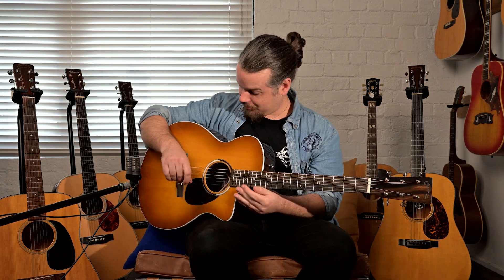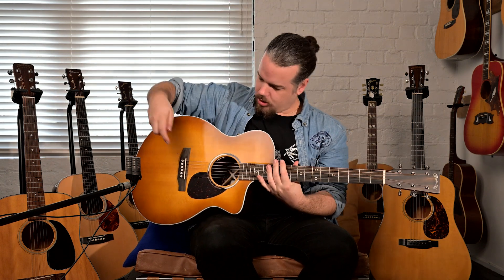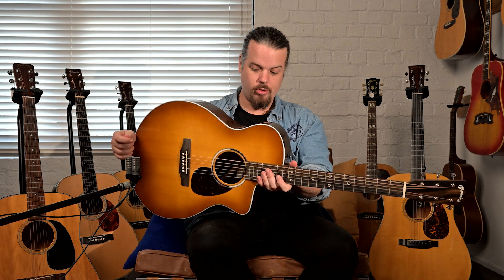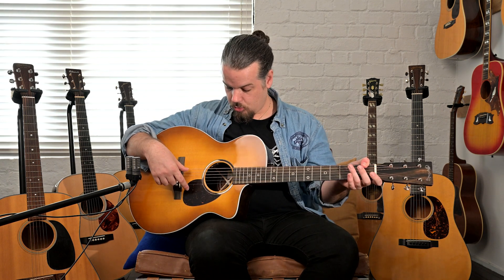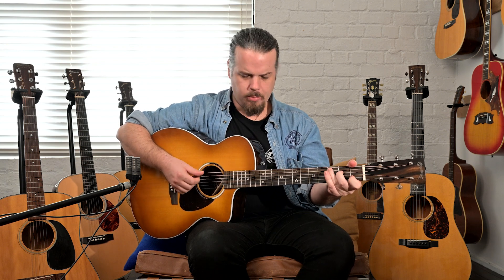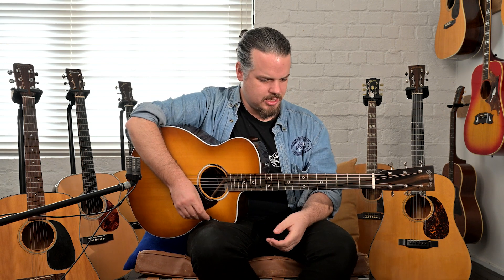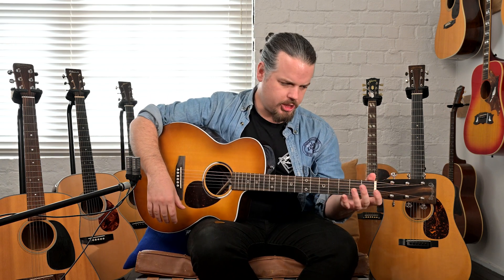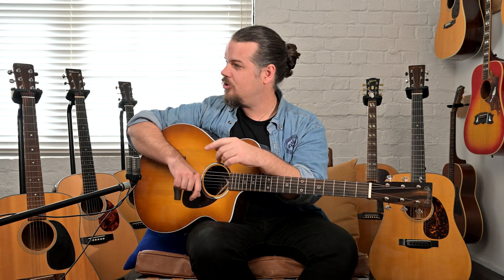Martin SC-13E Special Burst | Studio 1 Guitars | Nick Brightwell presents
Studio 1 Vintage's #1 guitar man Nick Brightwell   @NickBrightwell   - nickbrightwell.com - presents a brand new SC-13E

🎸 Welcome to @NickBrightwell 's review of the brand-new Martin SC-13e Special Burst! This uniquely designed acoustic-electric guitar is crafted for absolute ease and comfort, offering full access to all frets and enabling you to hit those high notes effortlessly.

Do you want to play leads all the way up the neck? Play longer? Play louder? Now you can with this super-comfortable, easy-to-play acoustic-electric from Martin. The SC-13E, with its patented Sure Align® neck system, gives you full access to all frets so you can comfortably reach those high notes. It’s also equipped with a new, low-profile velocity neck barrel that ergonomically accommodates your hand as you move up the neck, giving you the comfort and playability of an electric. This special edition SC-13E features a spruce gloss top and ziricote fine veneer gloss finished back and sides. The design motif features an aperture rosette inlay with an ebony head plate, fingerboard, and bridge. It also features nickel open-gear keyhole tuners with skeleton key knobs. This model is available with or without a burst top.

Due to material availability, the SC-13E Special and Special Burst comes with a soft-shell case or soft gig bag. Selection may vary.

🎵 The SC-13e Special Burst is equipped with a patented Sure Align® neck system and a low-profile velocity neck barrel, ensuring a smooth transition up the neck. Its spruce gloss top and ziricote fine veneer gloss finished back and sides make this guitar not only sound great but look stunning too.

🔊 One of the standout features of the SC-13e Special Burst is its on-board electronics. It comes equipped with the LR Baggs Element system, a renowned pickup that captures the natural acoustic sound of the guitar, delivering a clear, balanced, and versatile tone that is perfect for both recording and live performances.

🎨 The SC-13e Special Burst features an aperture rosette inlay with an ebony headplate, fingerboard, and bridge. The nickel open-gear keyhole tuners with skeleton key knobs add to its visual appeal.

This is a guitar for the passionate player who prioritizes solid tuning, high-quality materials, and exceptional performance.